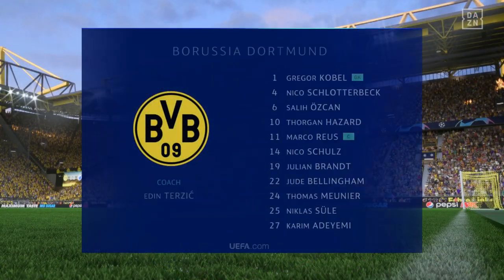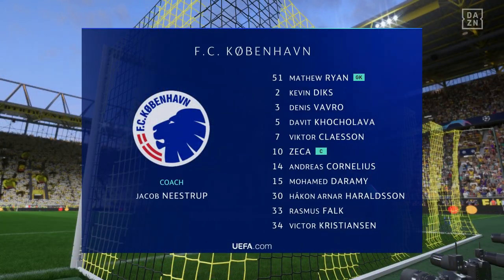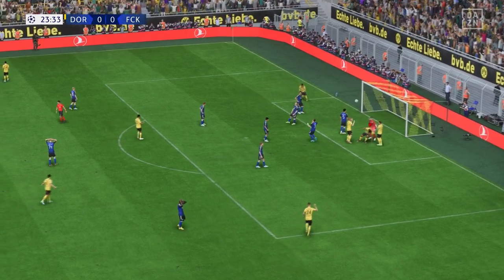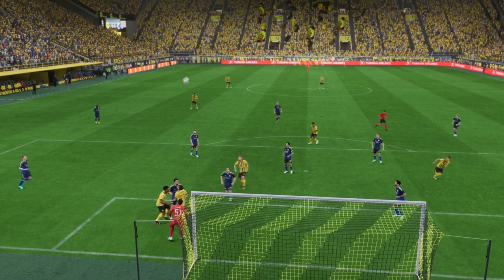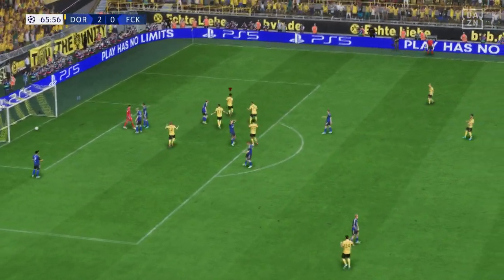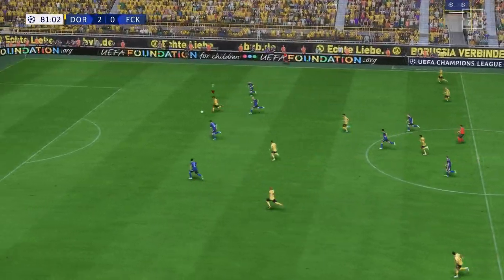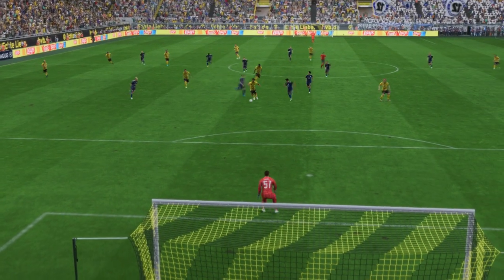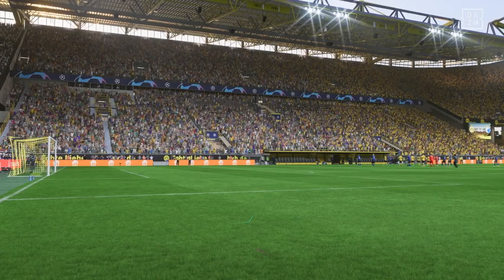FIFA 23 | Borussia Dortmund 4 - 0 FC Copenhagen | UEFA Champions League - MD 1 - 22/23